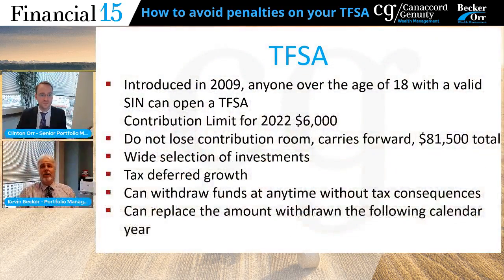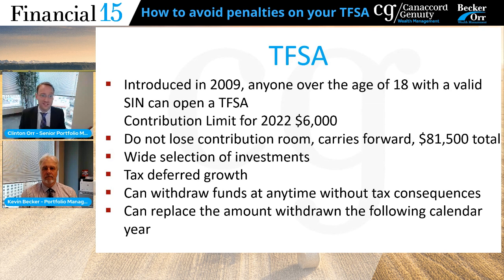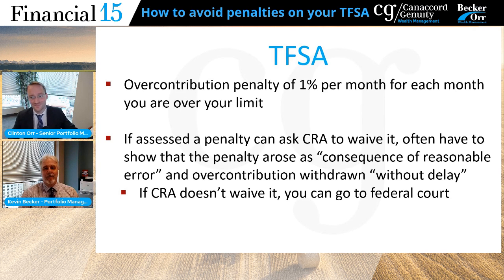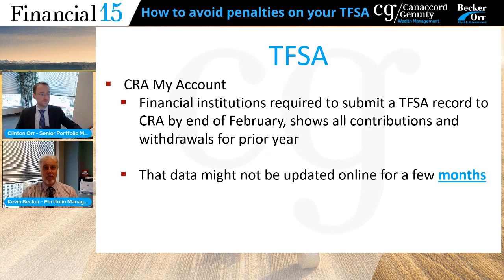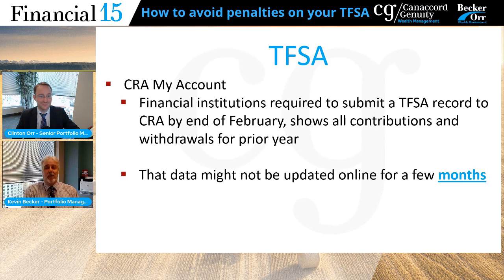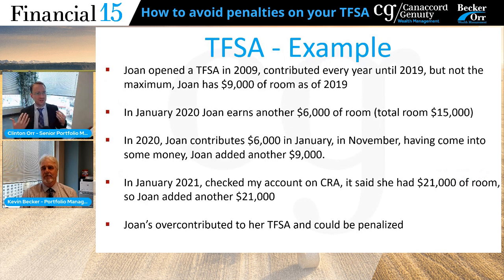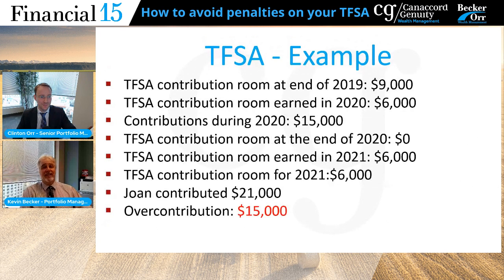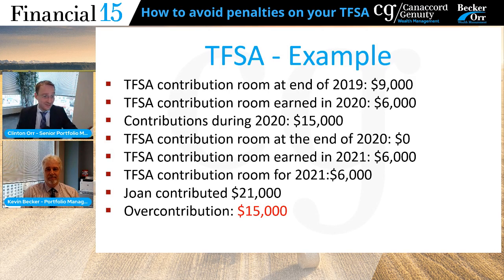How to Avoid Penalties on your TFSA - Financial 15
CRA charges penalties for overcontribution on TFSAs? How do I avoid those charges? Where can I get updated information on my TFSA limit? Clinton and Kevin answer those questions in this Financial 15.

0:00 Intro
0:57 TFSA Review
2:22 TFSA Overcontribution Penalty
3:33 Know Your Limit
3:55 CRA My Account
6:18 Overcontribution Example